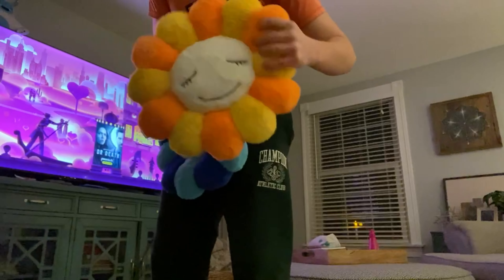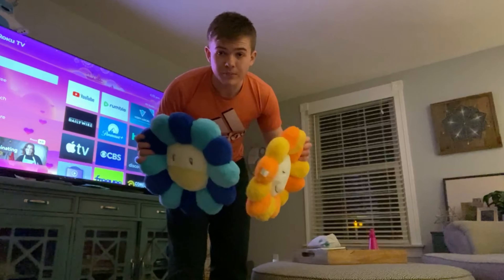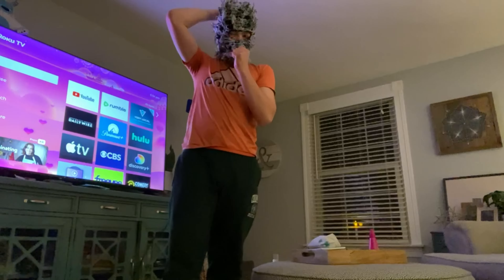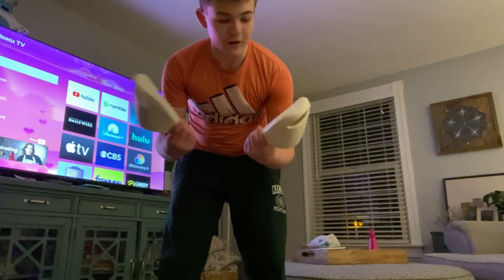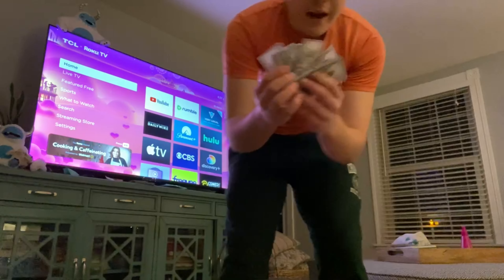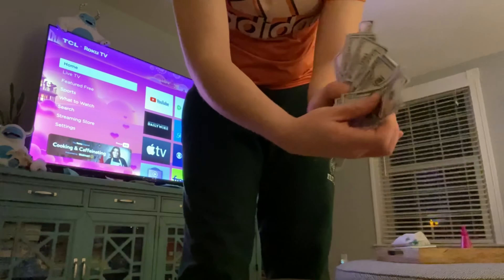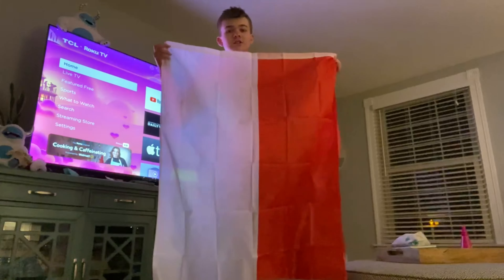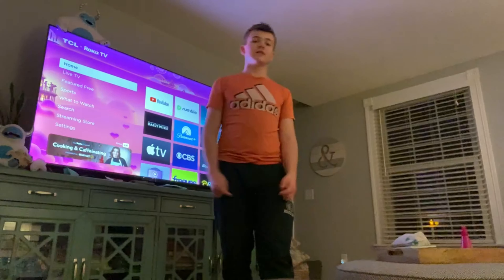100$ Dollar Temu Haul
100$ Dollar Temu Haul